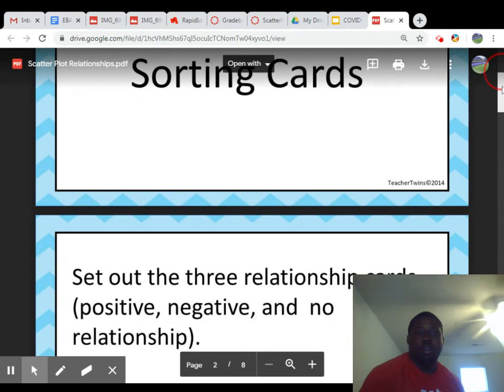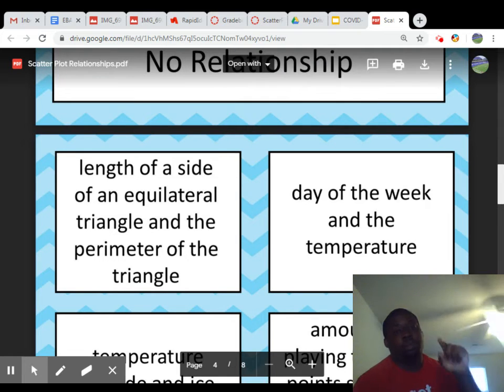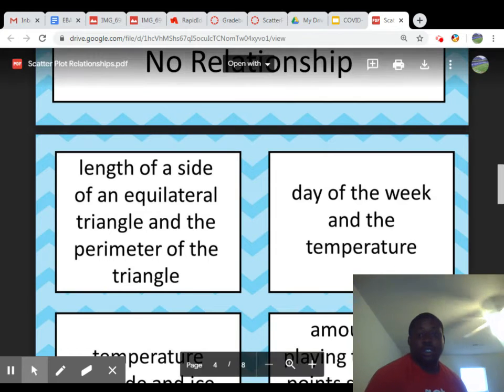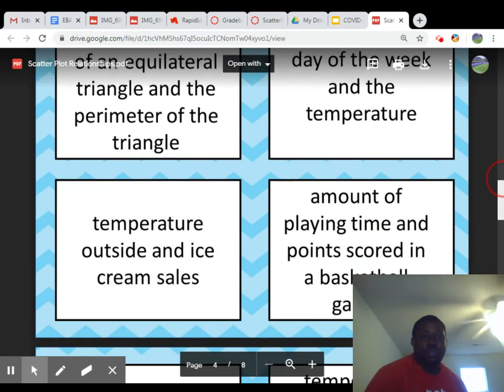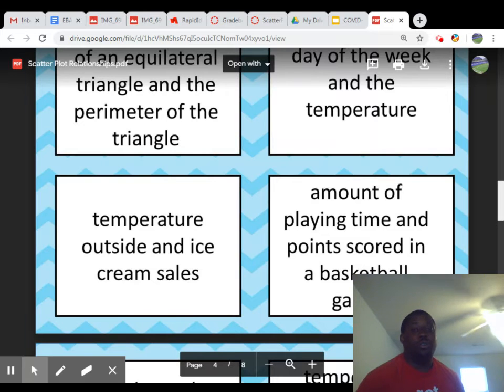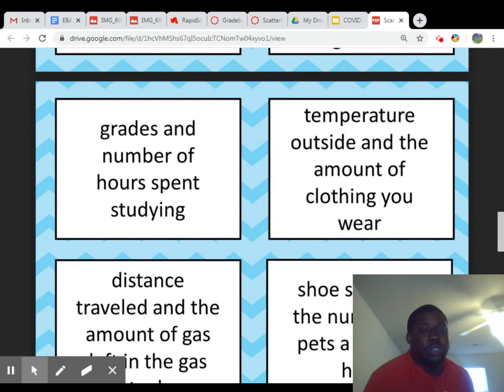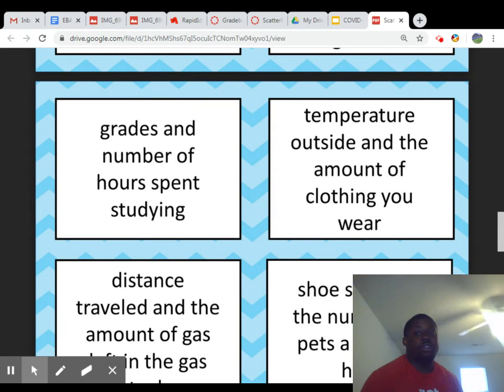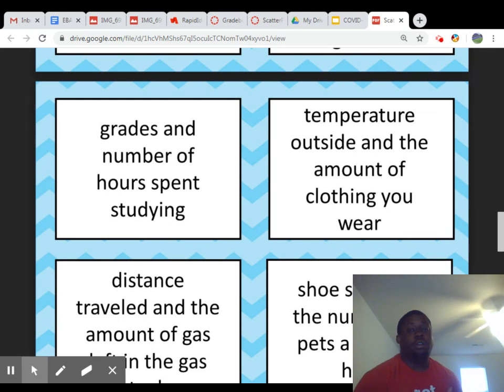Scatter Plot Stories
Teaching students how to determine positive, negative, or no correlation when given situations